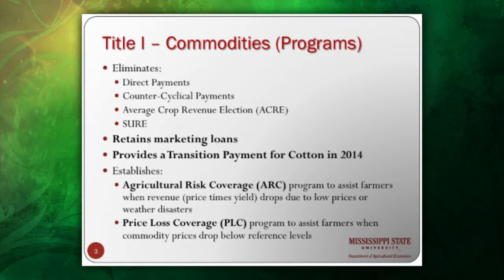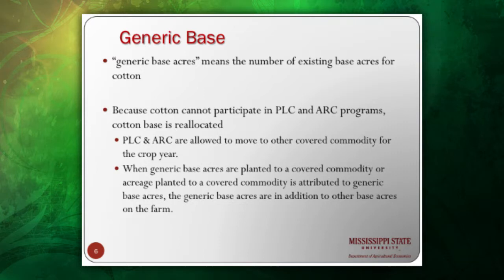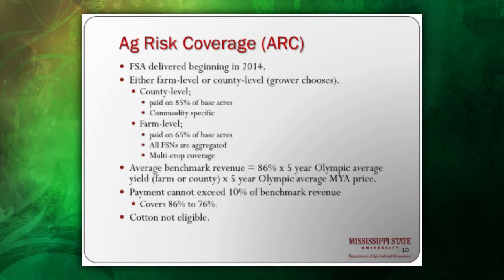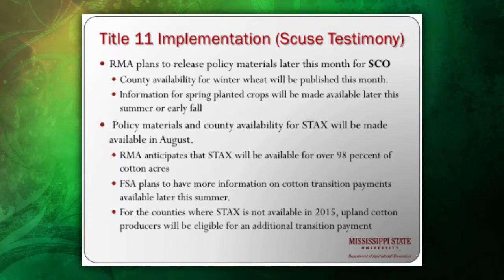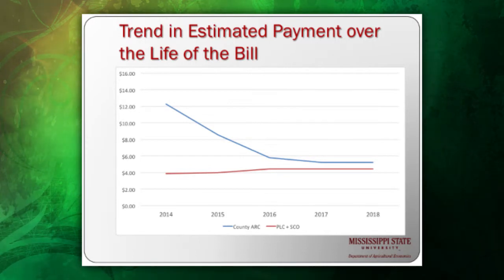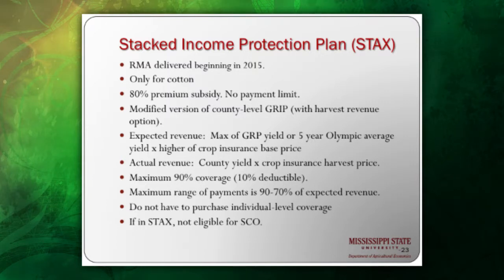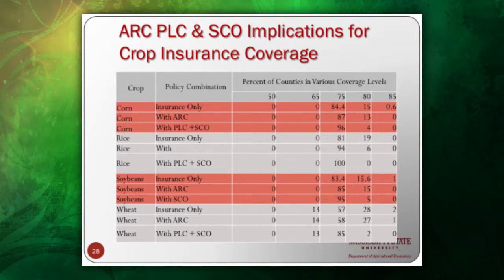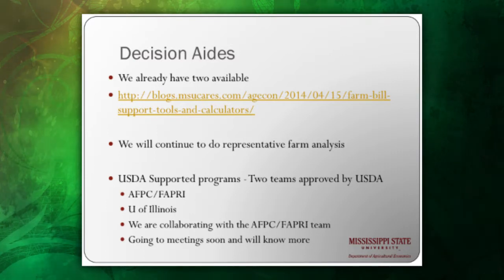Mississippi State Economist, Keith Coble, Ph.D, discusses the 2014 Farm Bill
Dr. Keith Coble, Giles Distinguished Professor in the Ag. Econ. Dept. at MSU, discusses the programs in the 2014 Farm Bill and how they will affect Mississippi soybean farmers.  Many of these programs are new or changed relative to the previous farm bill, and will require producers to make decisions that will affect their operation for the entire 5-year life of the 2014 Bill.  Dr. Coble presents several examples and scenarios of how these decisions will affect producer income over the life of the Bill.  Also, he provides a link to the MSU Ag. Econ. Dept. Decision Support Tool that producers can use to help with their choices under this new legislation.